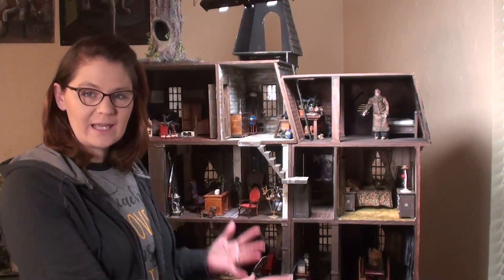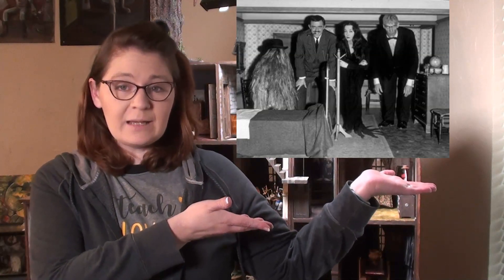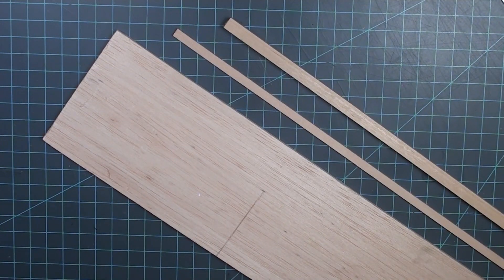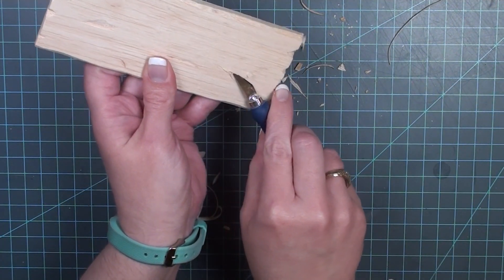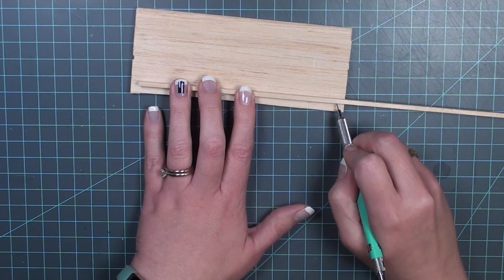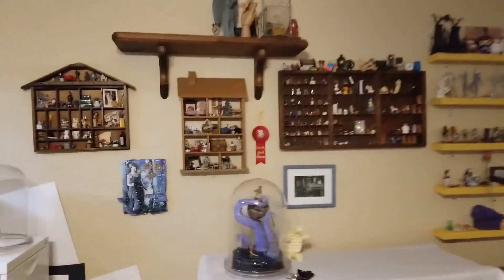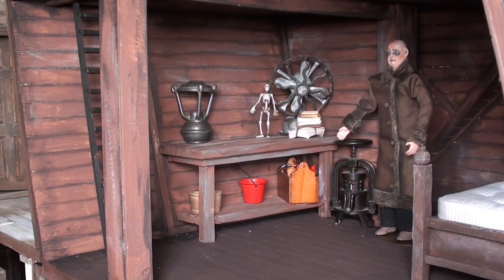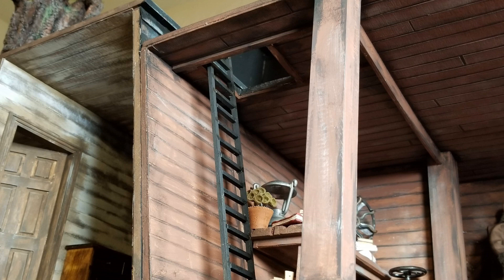Working on Uncle Festers Room in the Mansion Dollhouse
This video was a bit of a mess haha!  I hope you enjoy it!

Social Media Info:
YOUTUBE LIVE STEAM: 1st Tues each month @ 10am (TX Time)